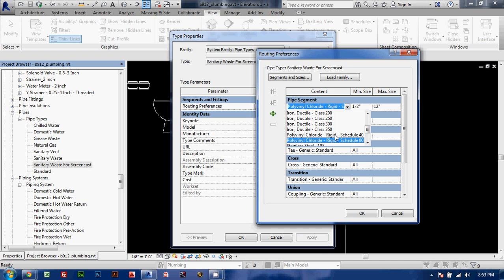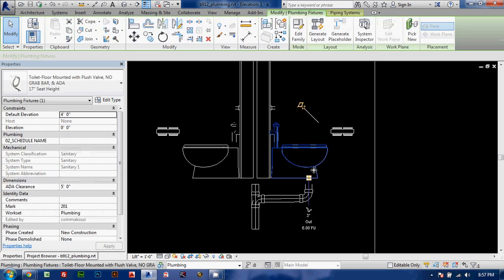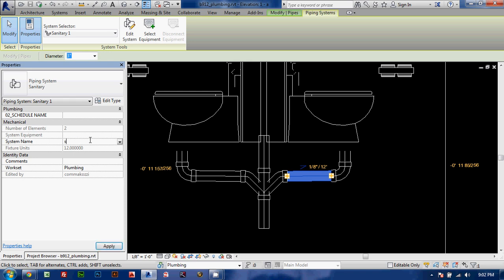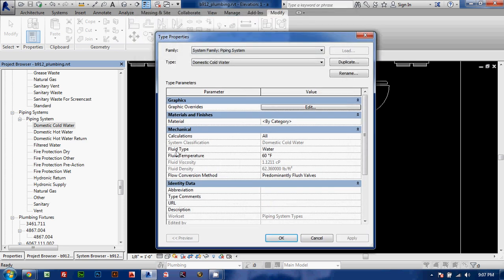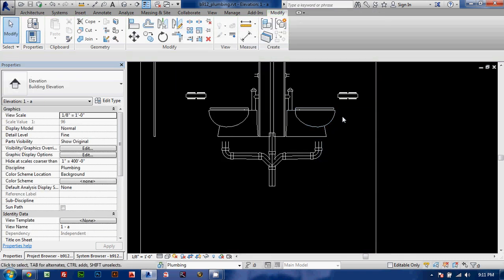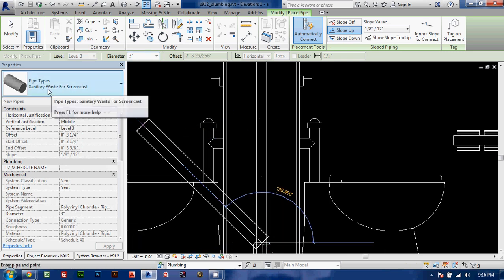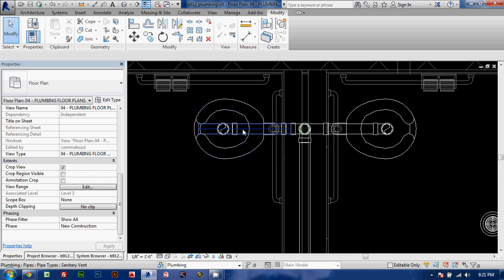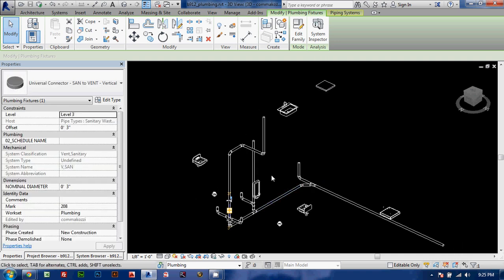Creating Piping Systems in Revit Part 2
This is the continuation of creating a sanitary waste and vent piping system in REVIT.